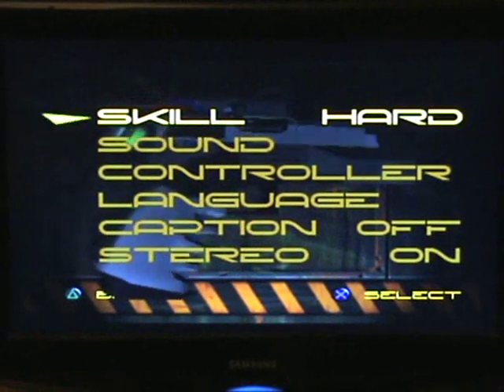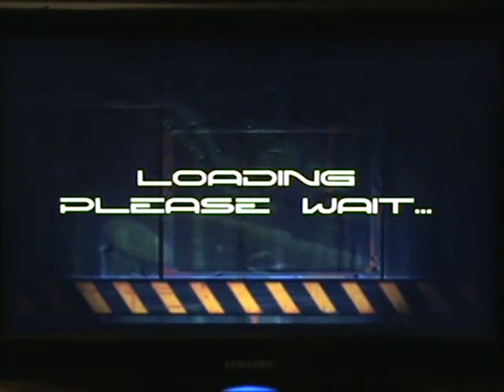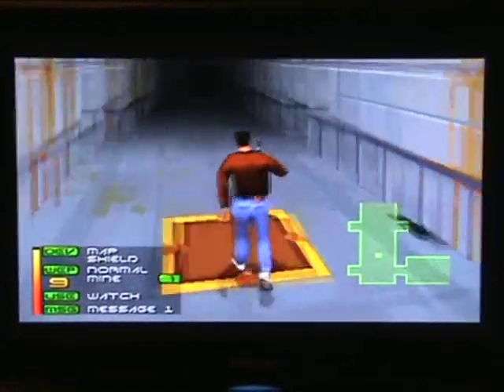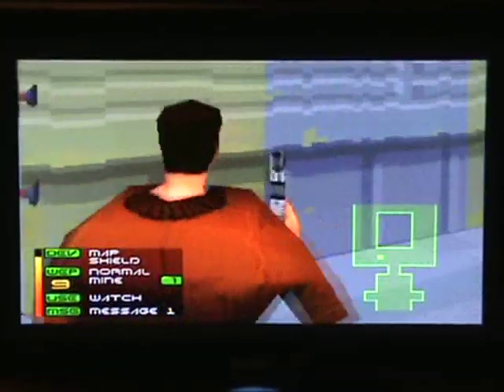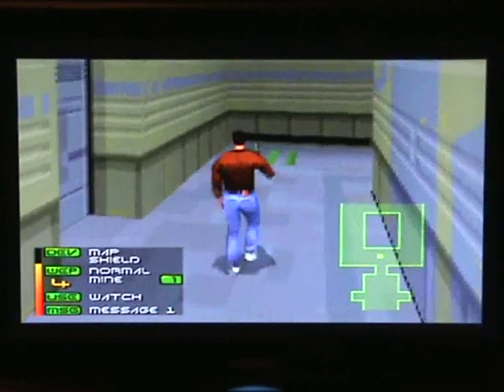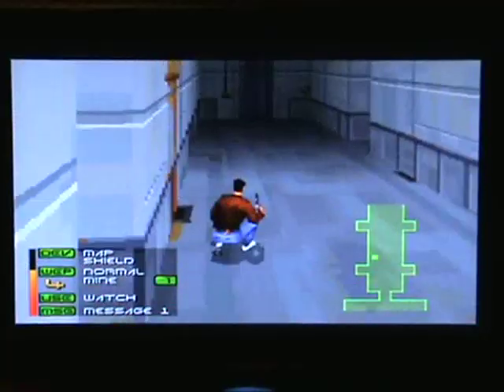Fade To Black PSN PS1 Review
This is a review of Fade To Black, originally released for the Playstation 1, this game is now available to be downloaded for your PS3 via the PSN.

It can also be transferred and played on your PSP

I DO NOT USE EMU'S.